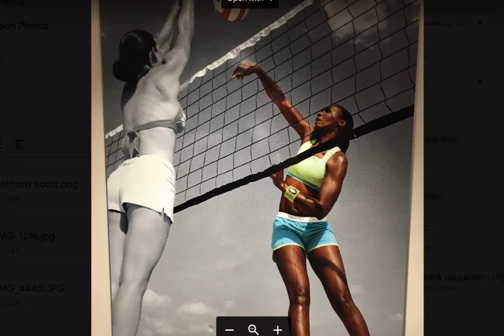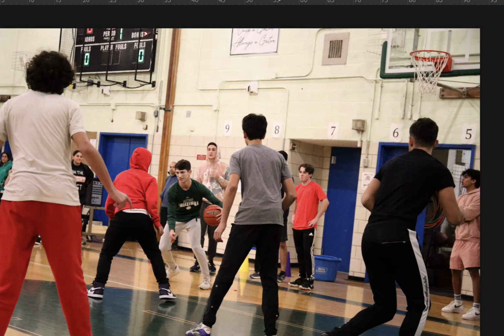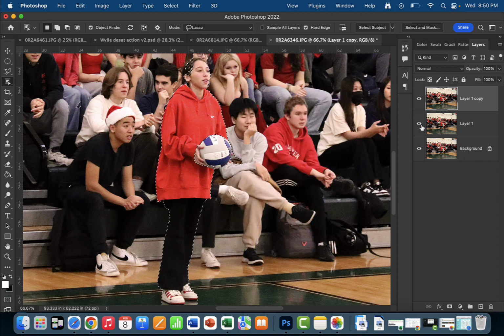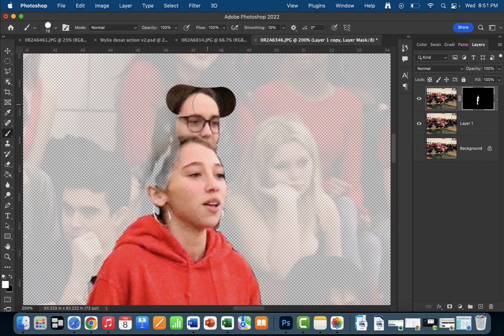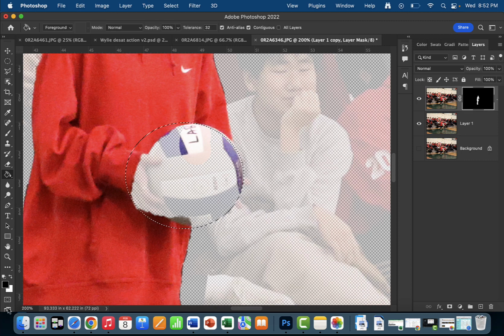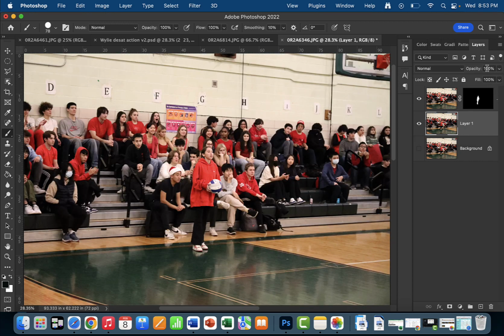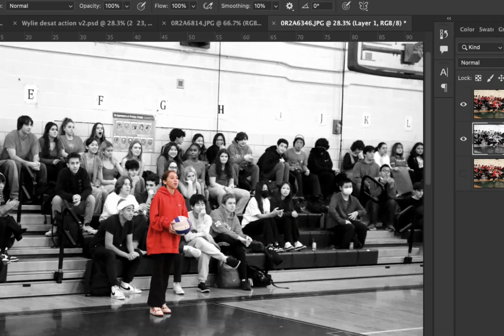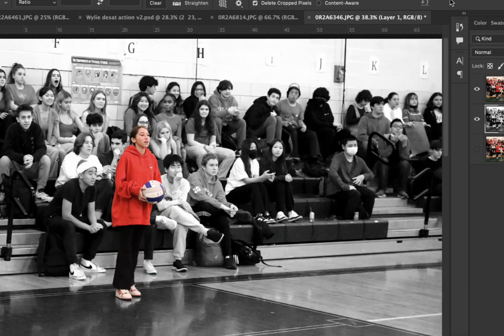desaturating action shots in Photoshop 2023